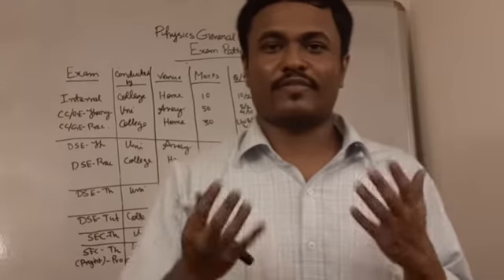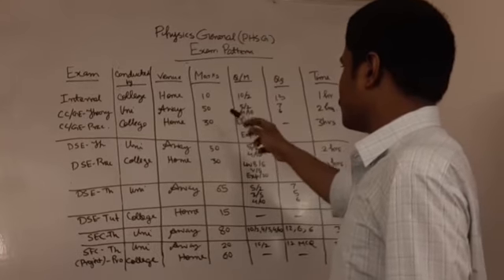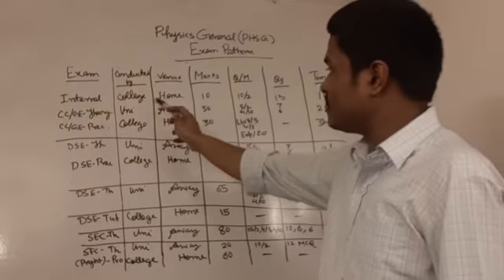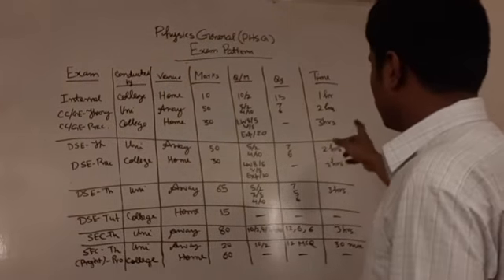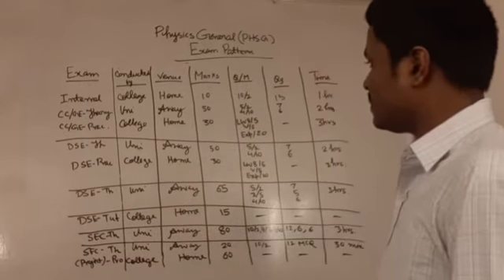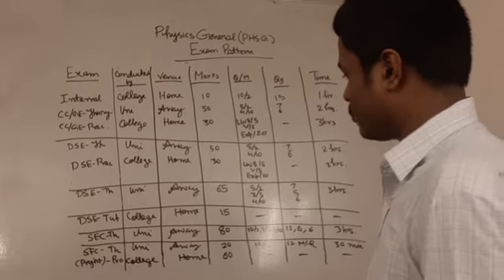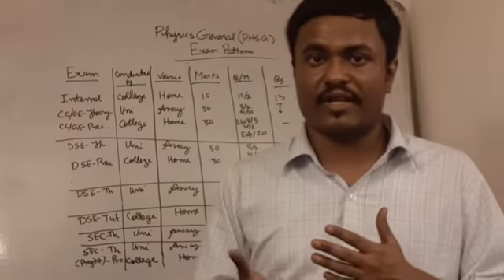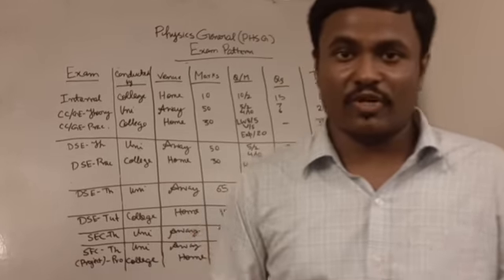PHYSICS general degree EXAM pattern IIT JAM PHYSICS/ CSIR UGC NET/JEST PHYSICS tricks how to crac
PHYSICS general degree EXAM pattern IIT JAM PHYSICS/ CSIR UGC NET/JEST PHYSICS  tricks how to crack Discu

GIVE US A CALL / WHATSAPP AT / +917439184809/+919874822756 VISIT OUR FOR COMPLETE LECTURES / STUDY MATERIALS /NOTES /GUIDANCE / PAST YEAR SOLVED +SAMPLE PAPERS /TRICKS /MCQ / SHORT CUT/ VIDEO LECTURES /LIVE + ONLINE CLASSES Also find us at…. FACEBOOK INSTAGRAM SLIDE-SHARE ON COURSES LINKEDIN TWITTER